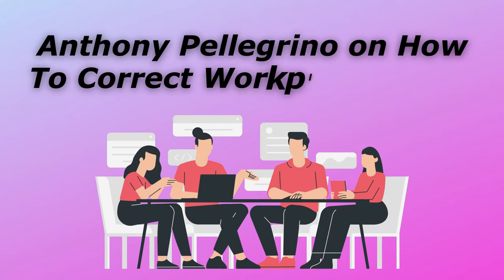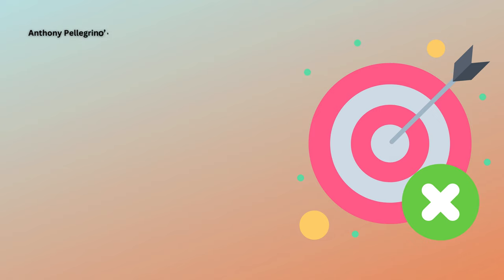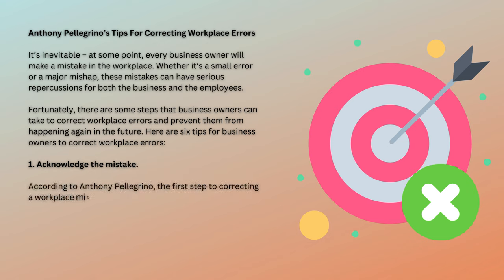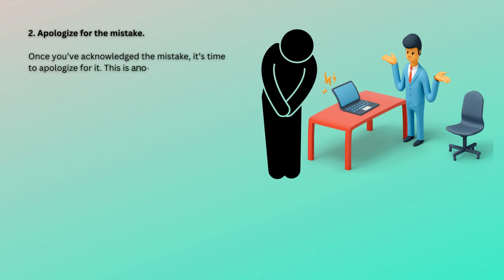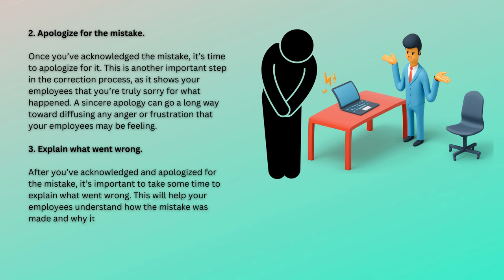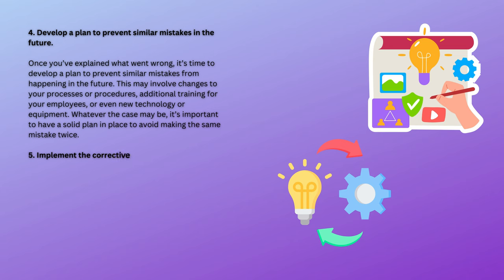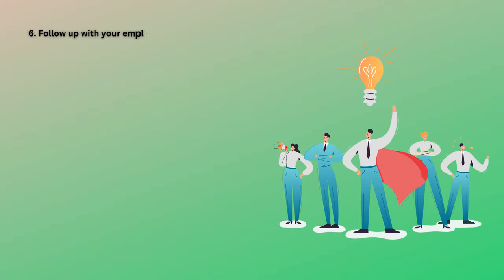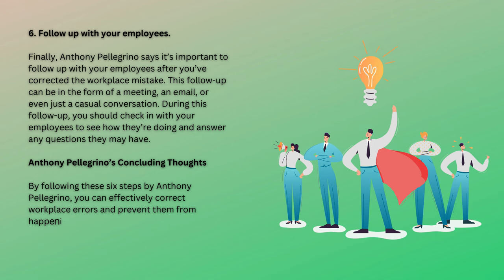Anthony Pellegrino on How To Correct Workplace Errors.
As a business owner, it is important to be aware of the various ways in which you can correct workplace errors. By taking corrective action, you can minimize the damage that these errors can cause and protect your business’s reputation. In this blog post, Anthony Pellegrino discusses the steps that you should take when confronted with workplace errors.